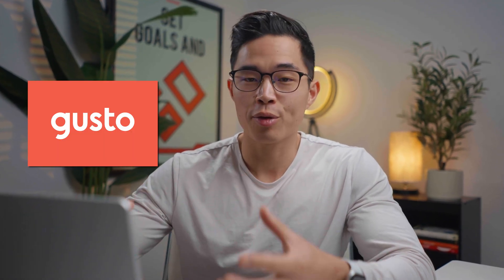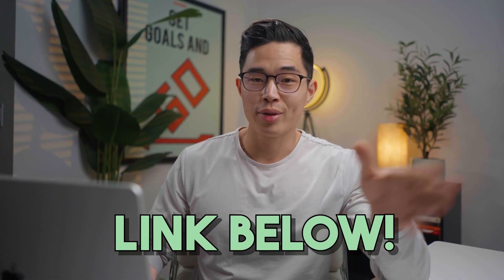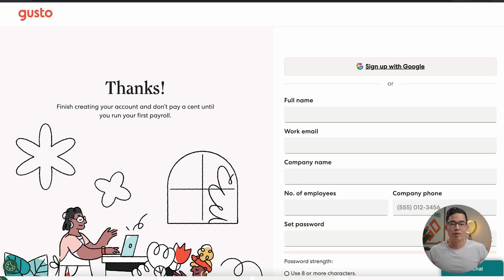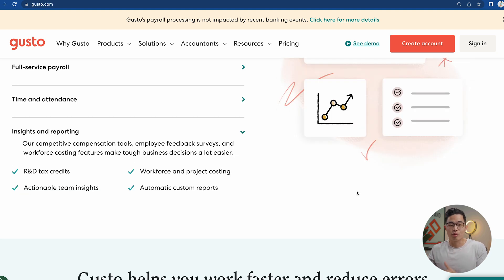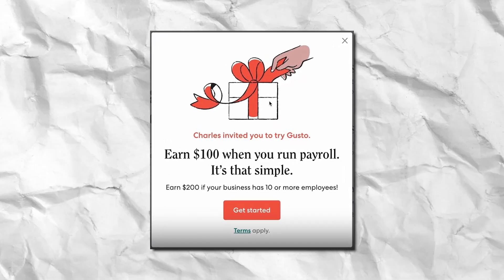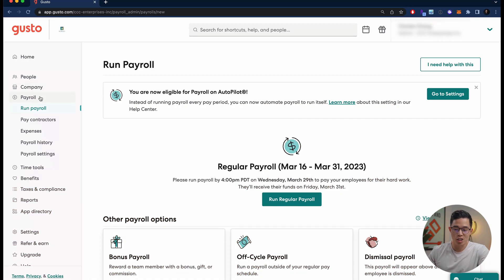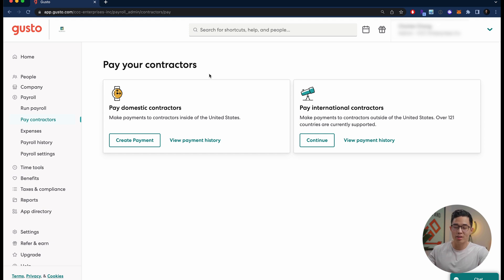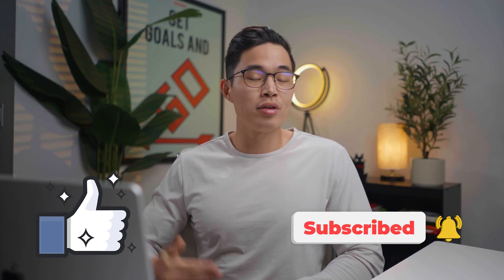Gusto Review: The Best Payroll Solution for Small Businesses?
In this video, I go over a full review of the Gusto platform which is software that allows you to run payroll for your employees and contractors. I've used tons of different platforms in the past, and this is the best payroll service to use in my opinion.

Our favorite business must-haves:
💳 Best business credit cards:

Be sure to watch this video until the end because I'll show you step by step how you can set up your payroll and processes using the platform, and if you use my link you'll even be able to get a 2 months free trial. I'll take you through the key features of Gusto, including its user-friendly interface, automated payroll processing, and customizable options. I highly recommend Gusto for all businesses out there that want to save time and money because this platform will do everything you need in terms of paying your employees and handling the taxes so that you can focus on growing the business.

-Charlie

Timeline:
0:00 - Intro
0:40 - What is Gusto?
1:16 - Gusto Walkthrough
3:03 - Pricing
3:20 - Now 2 Months Free Trial
3:42 - Pros
4:28 - Dashboard
6:05 - Conclusion